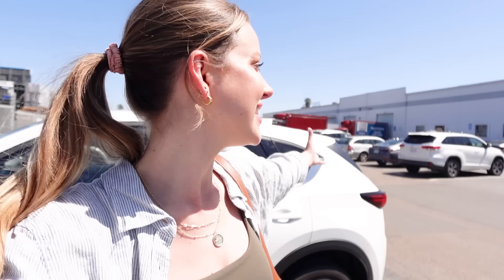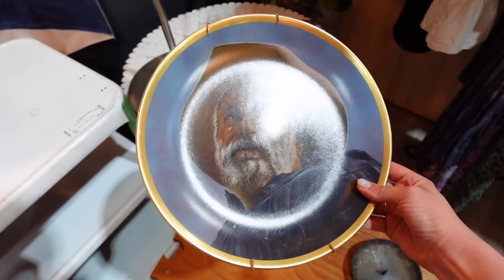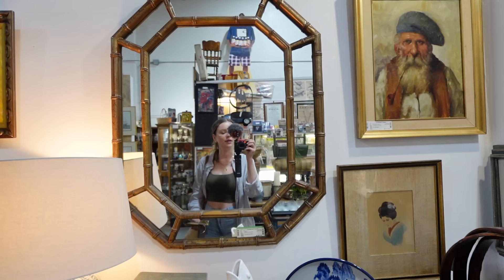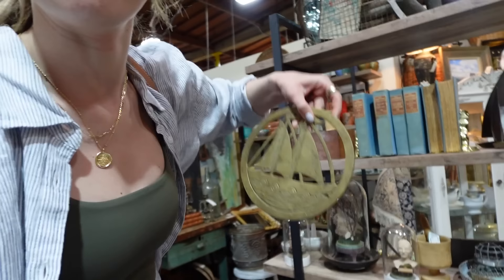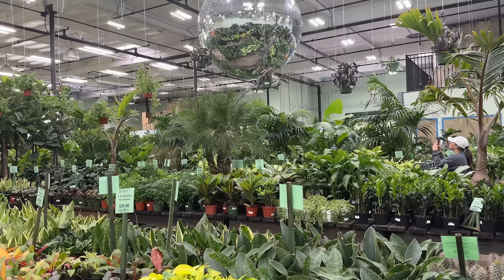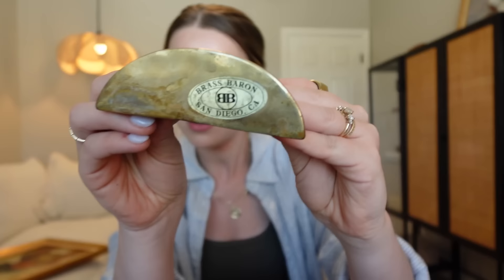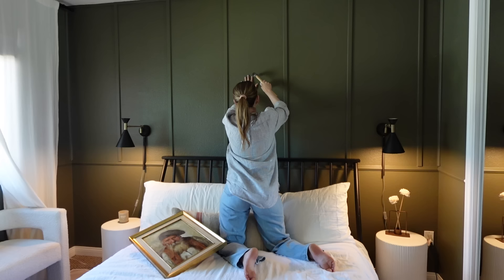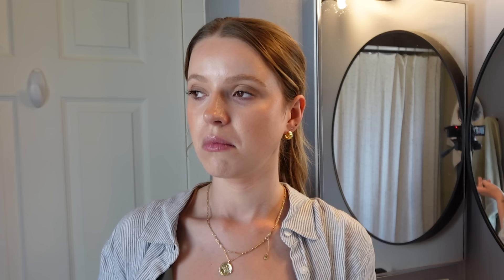SIP + THRIFT | come shop the largest antique mall in San Diego with me! (vintage shopping + haul)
LOVE YOU SO MUCH! Here are links and places we went in this video!
Button Down Shirt: (wearing size XL!)

~SHOP~

Equipment
MAIN CAMERA
VLOG CAMERA
Handheld Tripod

FAQ:
~Where do I live? I spent 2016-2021 in  Los Angeles + Pasadena CA but moved back home to Austin TX in Nov 2021.
~What's your full name? Christiane Michel Janse
~Favorite Store? Everlane, Sezane + Madewell
~Favorite Drink? Oat Milk Matcha or Citrusy Kombucha